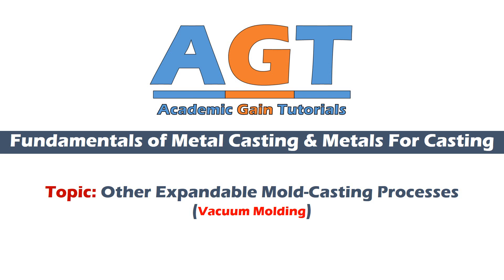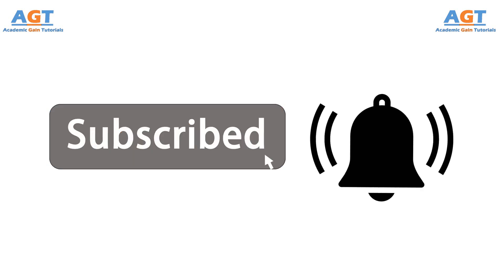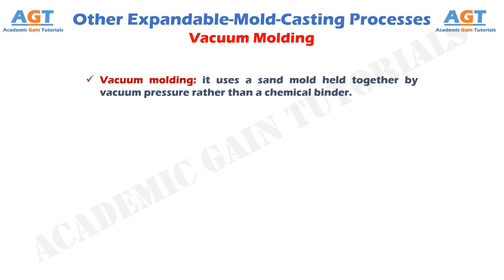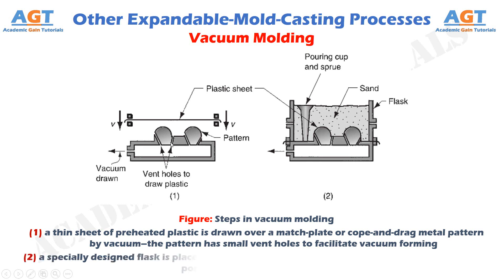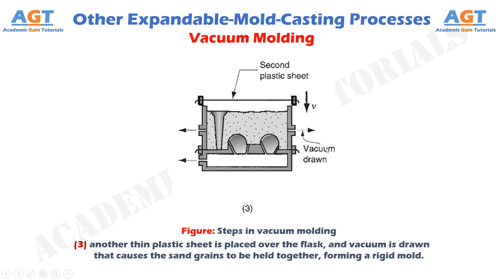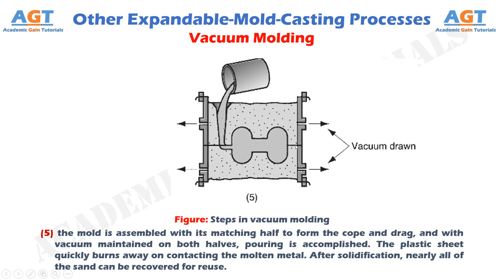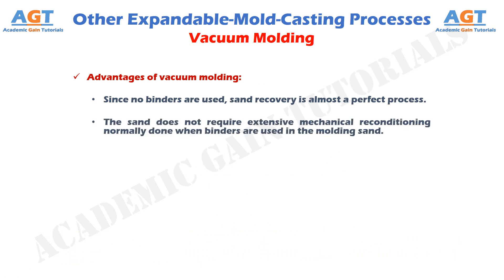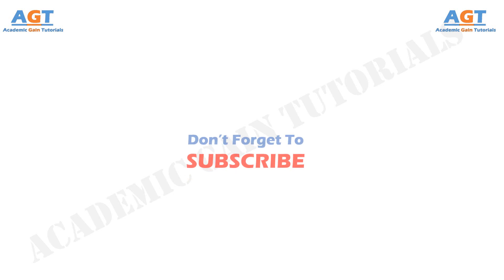Vacuum Molding - Expandable Mold Casting Processes.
In this class we will cover the following topics:
Vacuum Molding
a. Overview of Vacuum Molding.
b. Steps of Vacuum Molding.
c. Advantages of vacuum molding.
d. Disadvantages of vacuum molding.